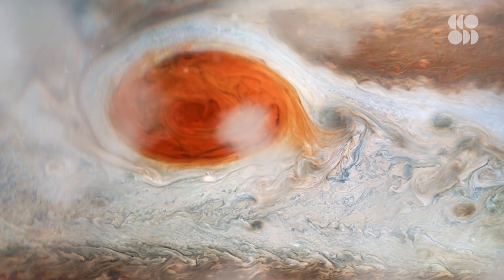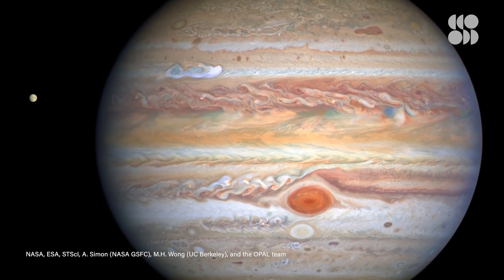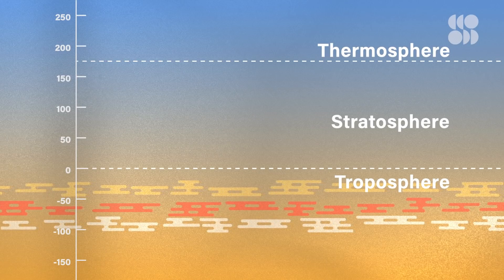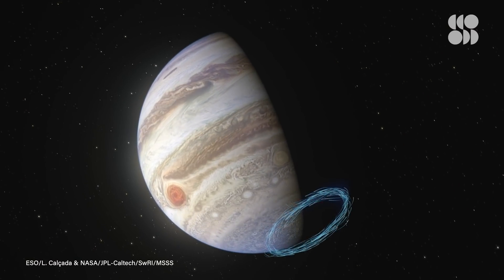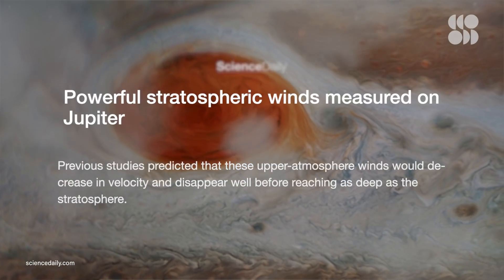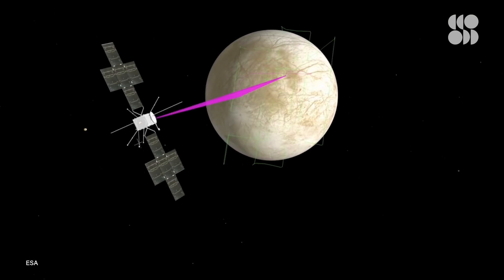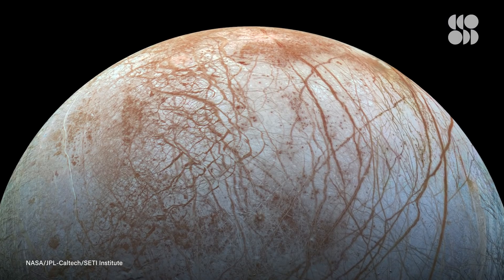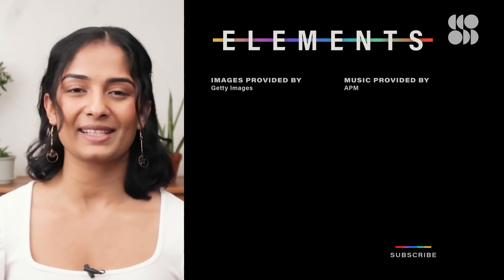Jupiter’s Polar Winds Create a Vortex Way Bigger Than Earth Itself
What exactly is going on with Jupiter's crazy winds? And why are they even worth exploring? Let's find out.

For the first time ever, scientists were able to directly measure winds in Jupiter’s stratosphere. The results were astonishing and reveal what a beast the largest planet in our solar system really is.

Jupiter is the oldest planet in our solar system, so by learning more about the planet and its weather, we can better understand the early history of our solar system.

So then, why are we looking at Jupiter’s winds? Well, each planet has its own unique conditions we can learn from, like a natural laboratory with its own “experiments.” And as for Jupiter, it's known to be home to some of the stormiest systems.

"Its main mission will be to explore the huge planet’s three largest icy moons in the hope of determining whether life is possible on these dwarf planets."

"NASA released on Tuesday two images from the flyby, revealing in remarkable detail craters, possible tectonic faults and distinct bright and dark terrains."

"Hence, one of the Juno mission’s noteworthy innovations is its polar orbit, which allowed researchers to observe in detail Jupiter’s tumultuous poles for the first time...surprisingly organized and resembling a round tray of cinnamon roll"